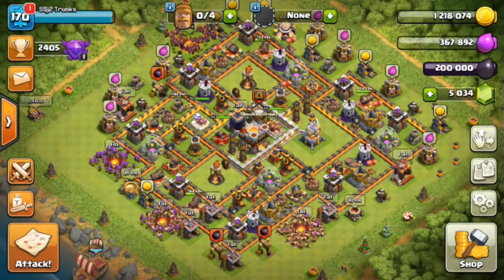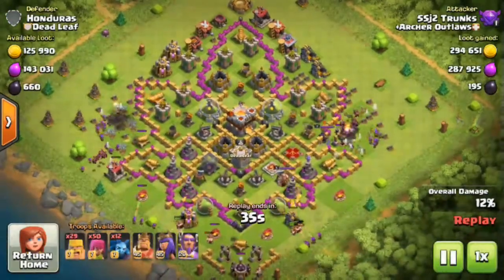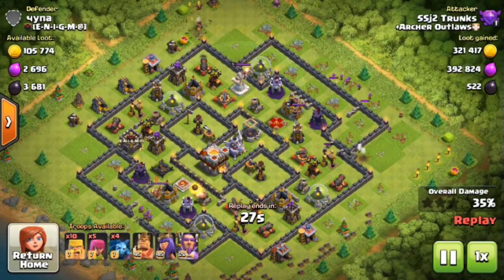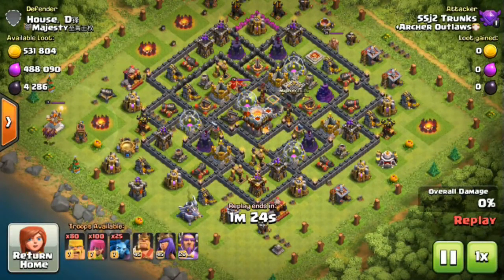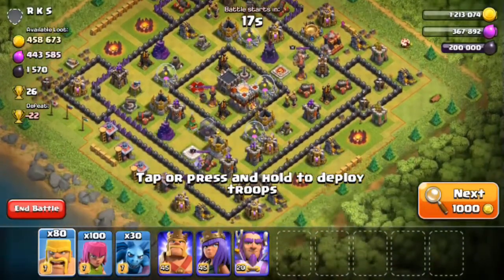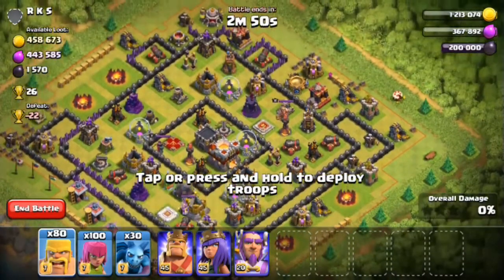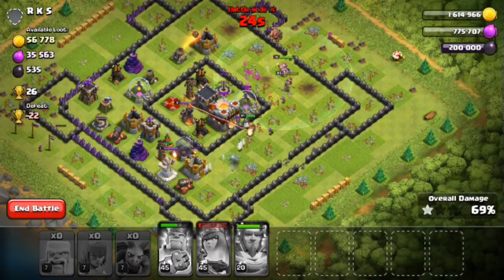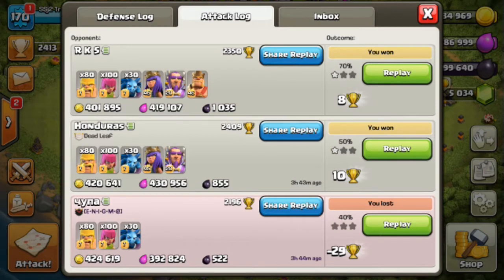BAM FARMING STRATEGY | BARBARIANS, ARCHERS & MINIONS | TOWN HALL 11 FARMING | CLASH OF CLANS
Today I am bringing you a guide on BAM, one of the fastest farming strategies at th11 (town hall 11). I have found the best results for this cheap army in crystal league, but it can be used any any league.

The keys of success for this attack come down to base selection. In the video I will discuss what to look for and supply replays to help you get the eye for what you need to see. Unlike barch farming this strategy adds in minions which provide an offensive advantage and spread out the troop resources. This attack will allow you to maximize your loot per hour so that you can upgrade faster.

Have any questions or comments? Leave them below and I will answer all that I can.

Interested in joining +Archer Outlaws? Then check out our discord server and we can see what we can do for you.